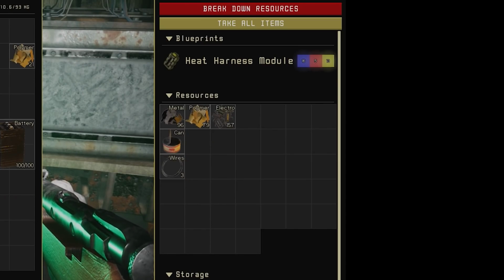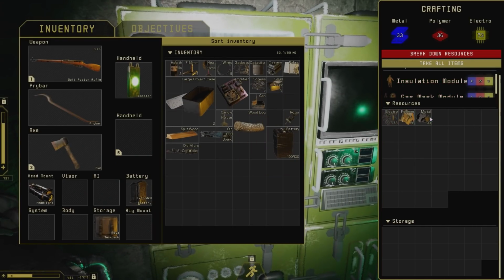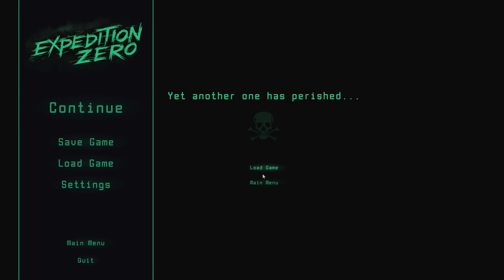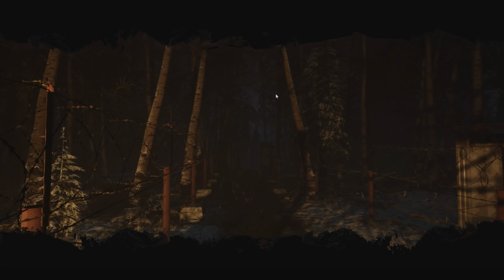Expedition Zero...Jesus Can't Save You Here | Johnny's SPOTLIGHT!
On today's Spotlight, I'm checking out Expedition Zero, just seeing a recent release.